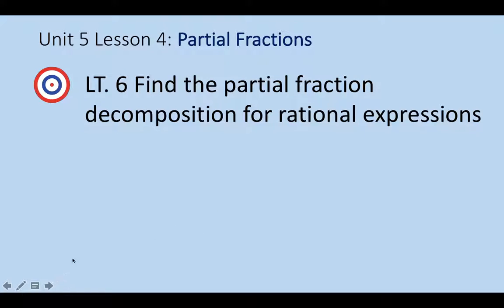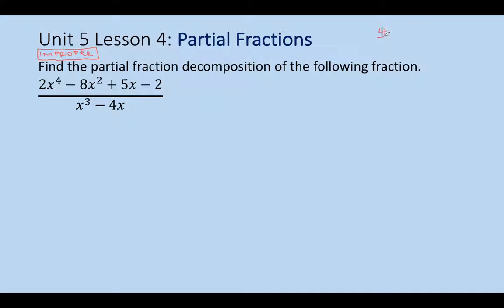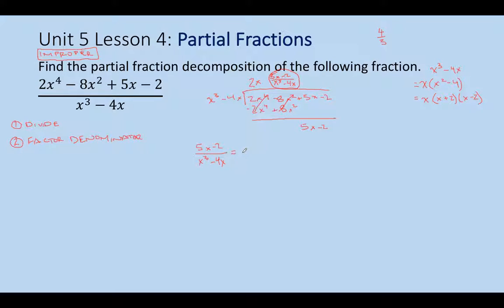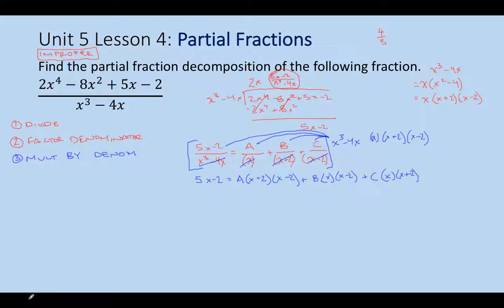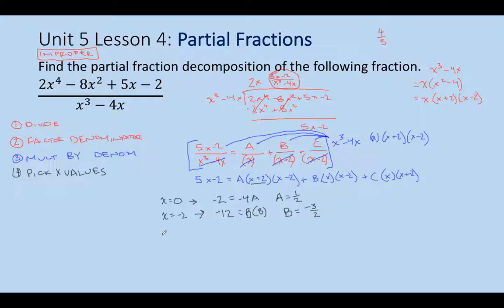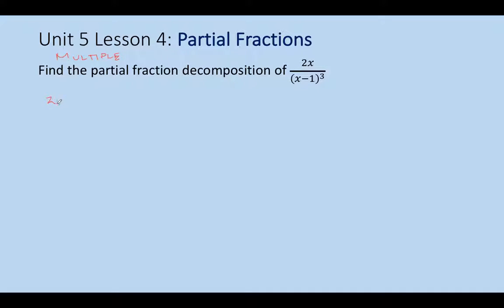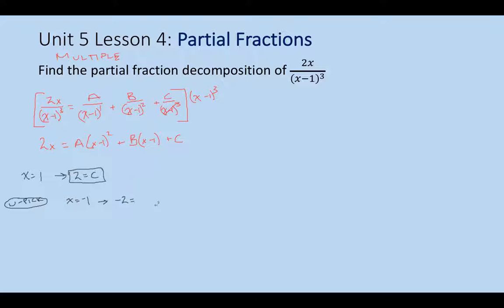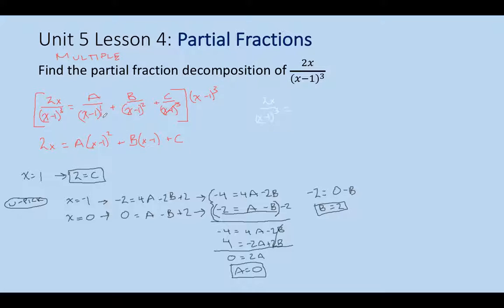CA Unit 5 Lesson 4 Partial Fractions